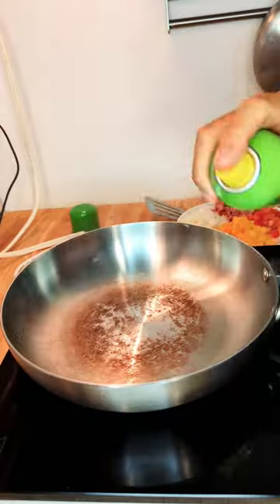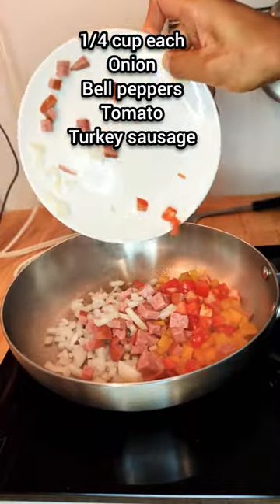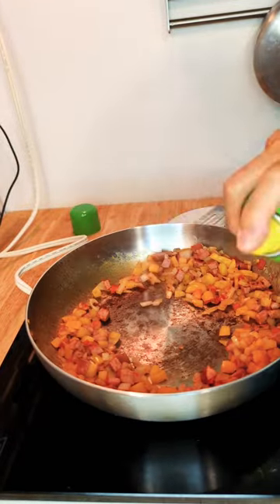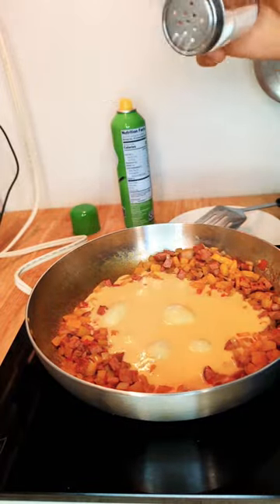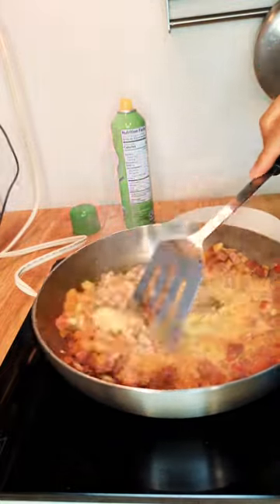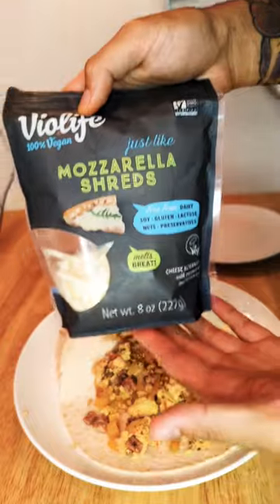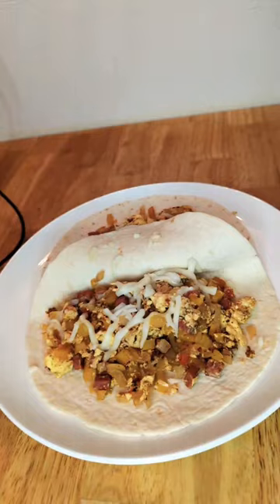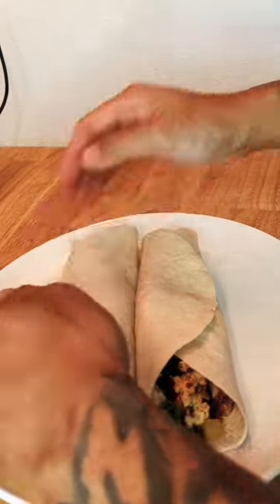oh you know just cooking healthy again (low calorie breakfast burritos)